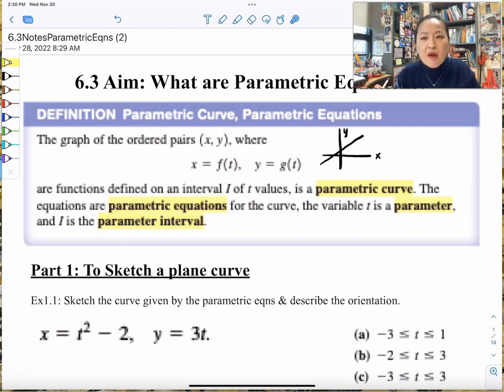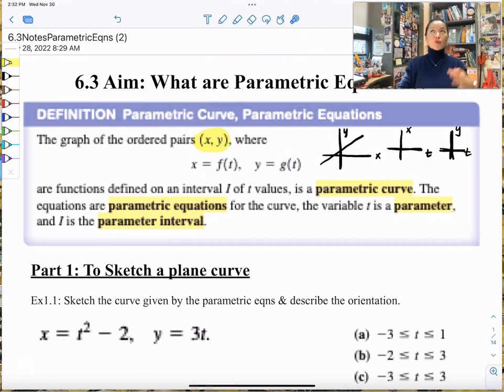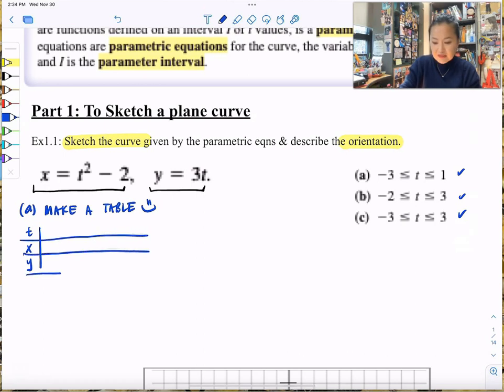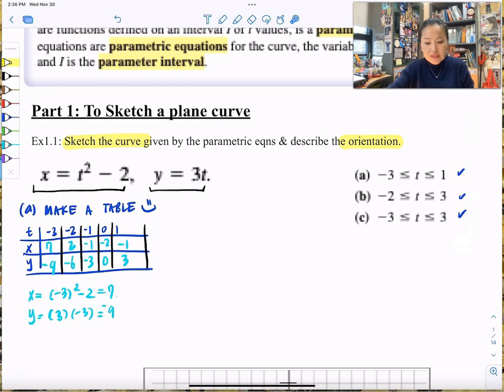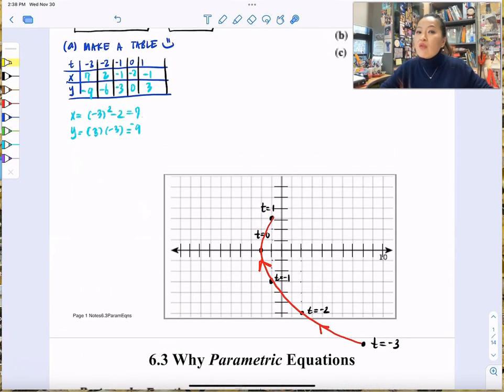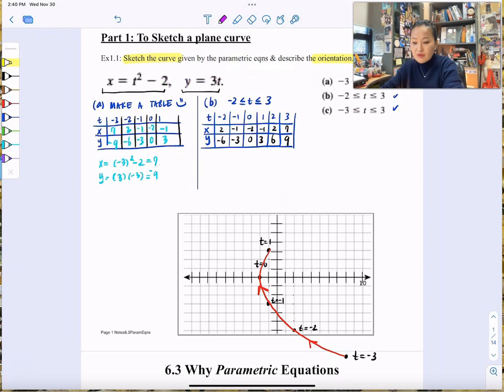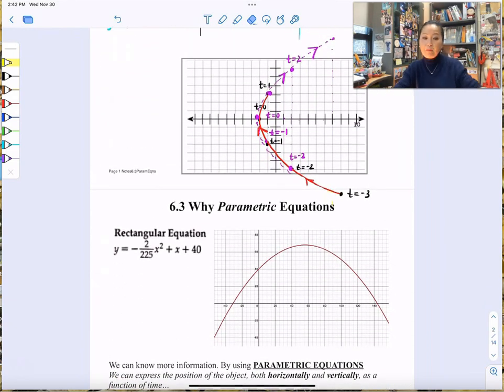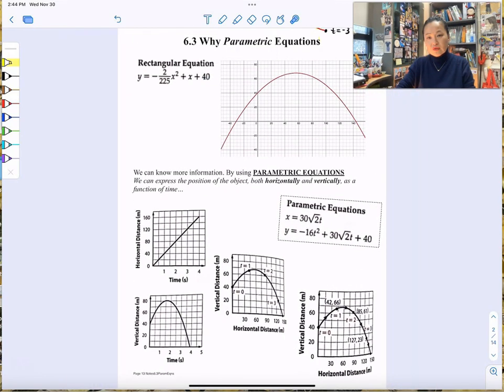6 3ParametricEquationsPt1Ex1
6.3ParametricEquationsPt1Ex1